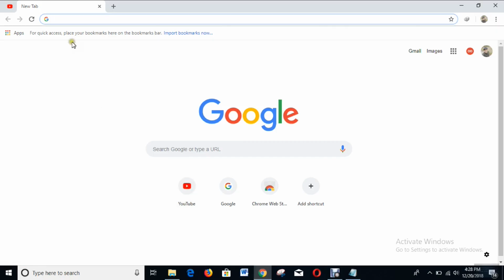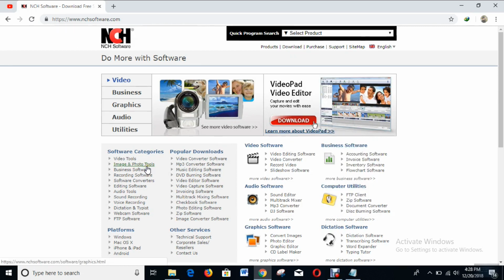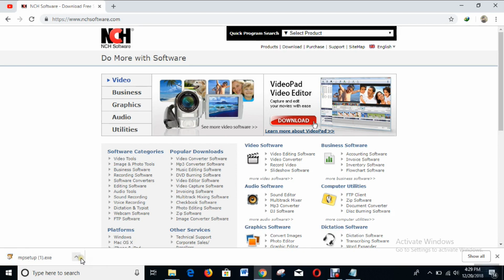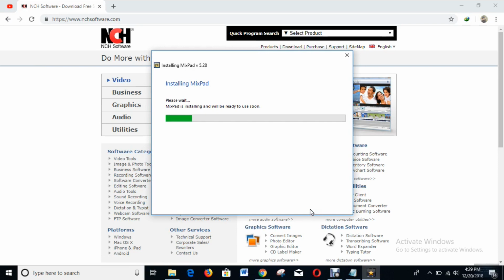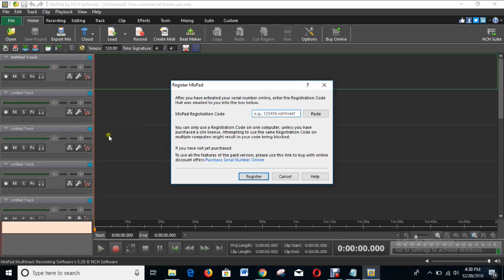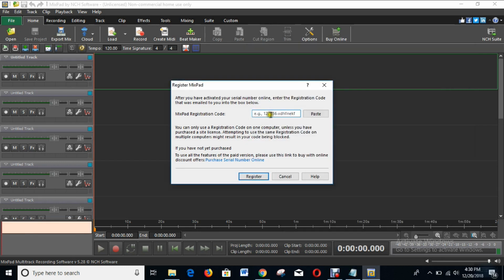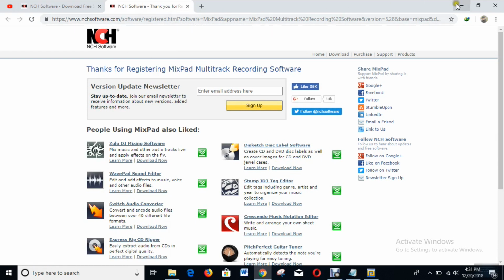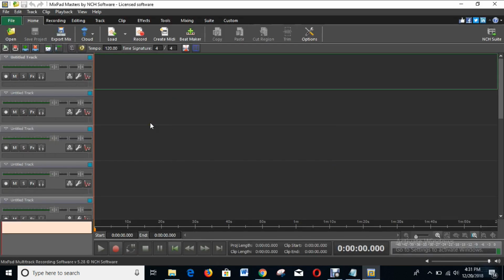NCH Mixpad Multitrack Recording Software: Licensed and Registered FREE (HD)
NCH Mixpad Multitrack Recording Software: Licensed and Registered FREE (HD)/ In this video, I will show you how you can license and register your NCH Mixpad Multitrack Recording Software by following a few easy steps. It is a tutorial video taught in simple and understandable English language for your comprehension and follow-up actions. Enjoy!!

Hi! On my channel, you will find Technological Videos such as App/Software usage tutorials that are well explained, tricks and hacks to
enable you to have more fun with the technology you use every day and then interesting videos to chill with on weekends. I bet you have not seen a Channel this good.

I love anything ICT and enjoy teaching others. I will make it a fun experience for you as I share my knowledge with you in simple and understandable language.

I upload videos on Thursdays and Sundays.